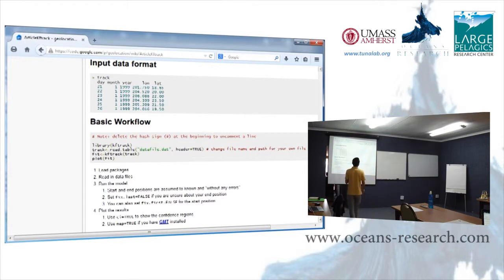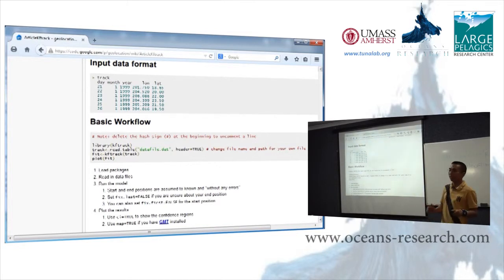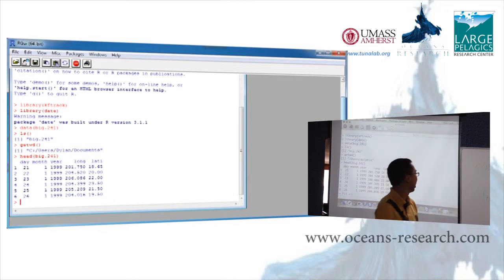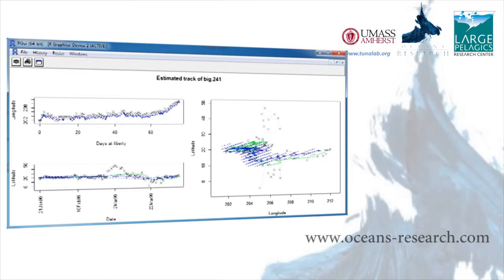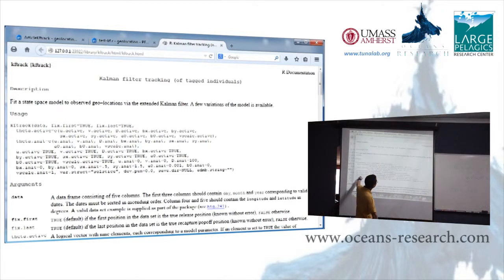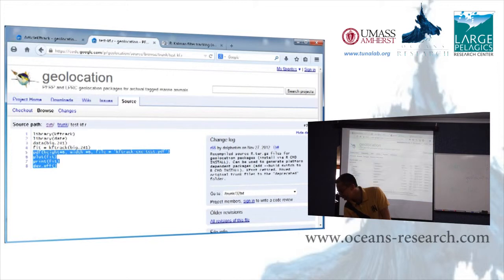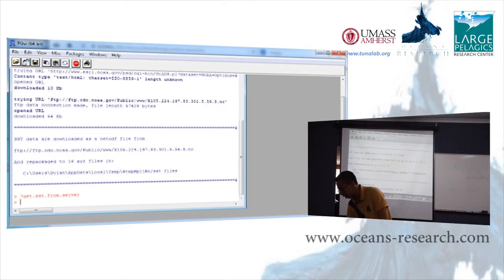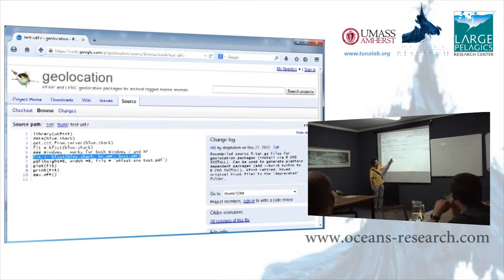Workshop on electronic archival tag data: 2. kftrack ukfsst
by Chi Hin Lam (Tim) from the LPRC , University of Massachusetts Amherst, USA

Hosted by Oceans Research